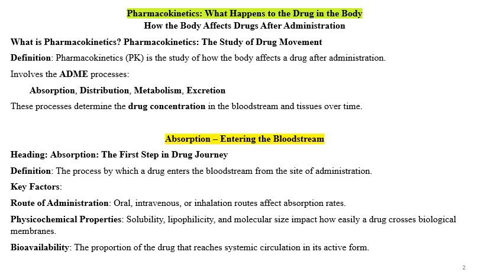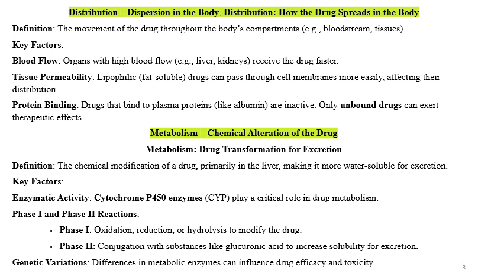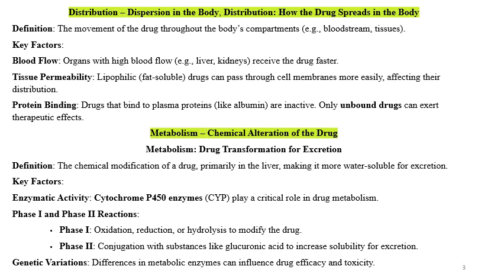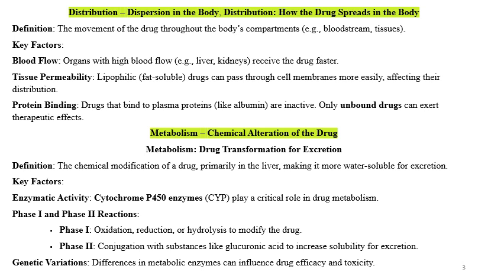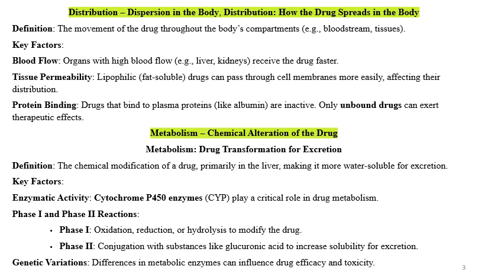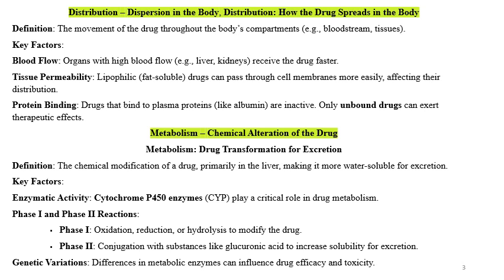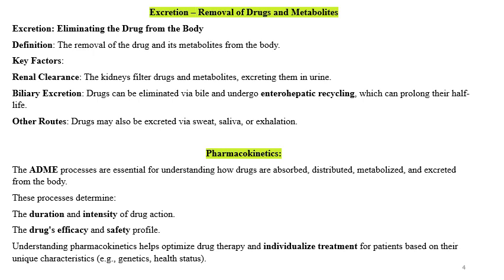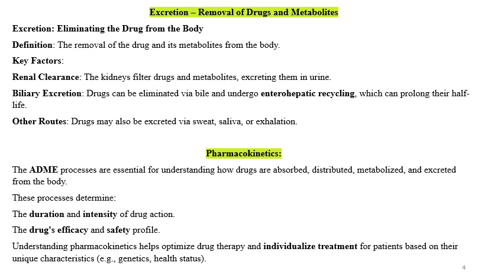Pharmacokinetics What Happens to the Drug